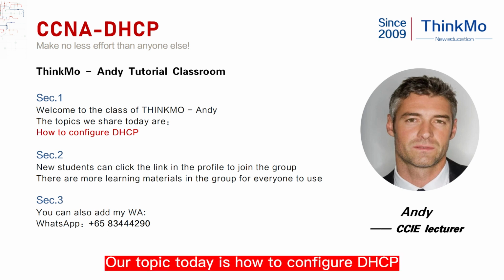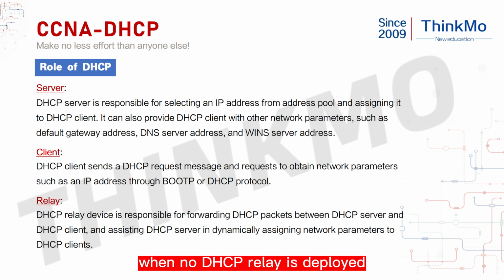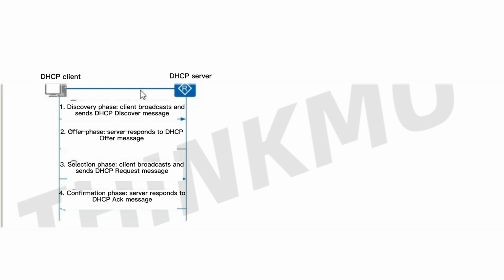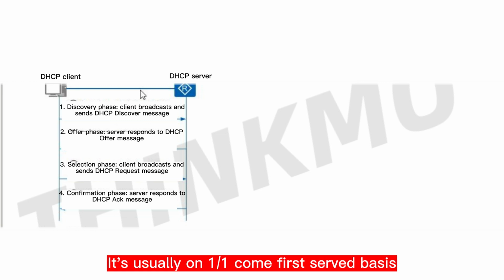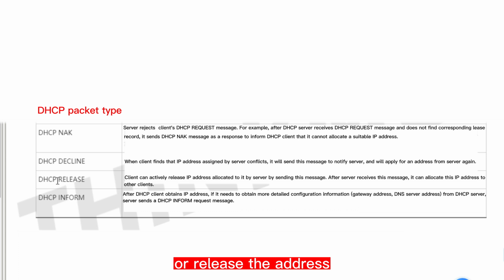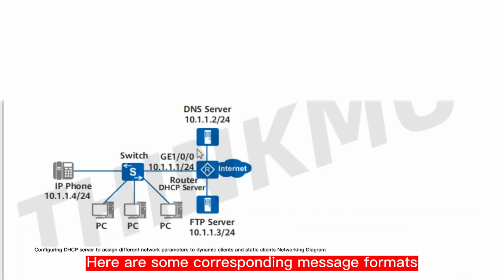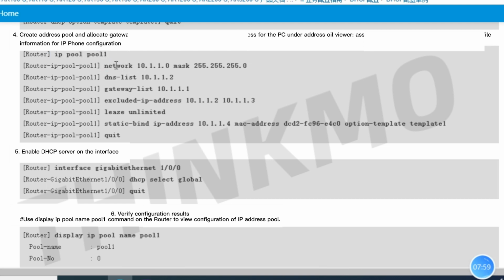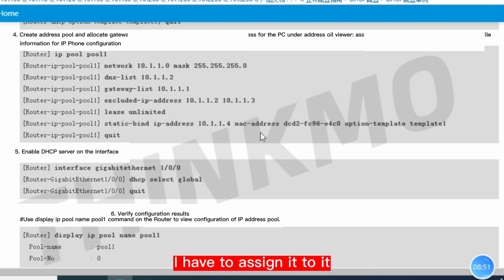【ThinkMo】How to configure DHCP